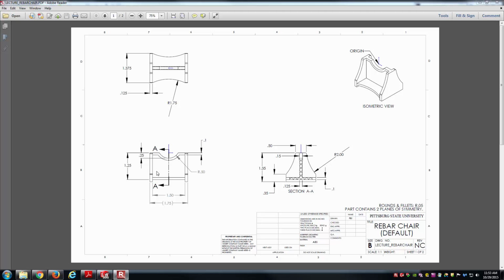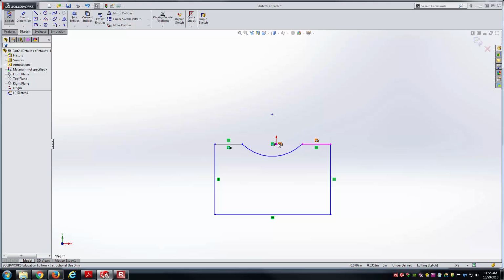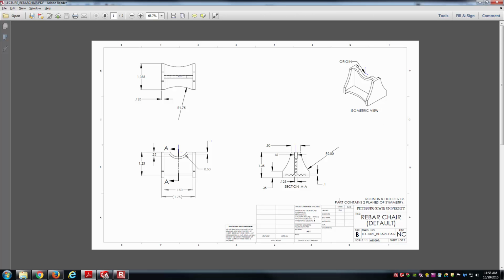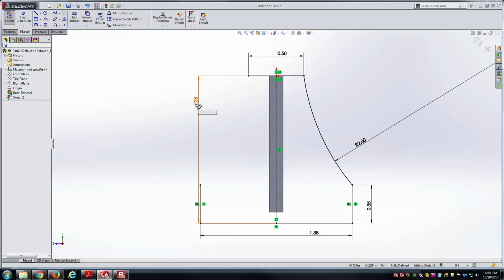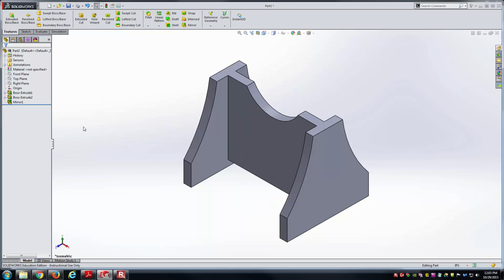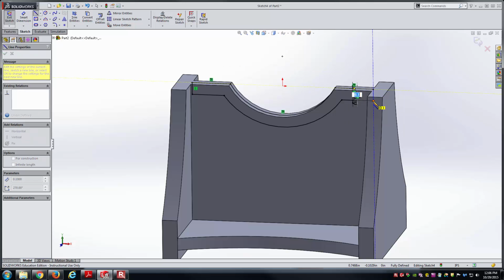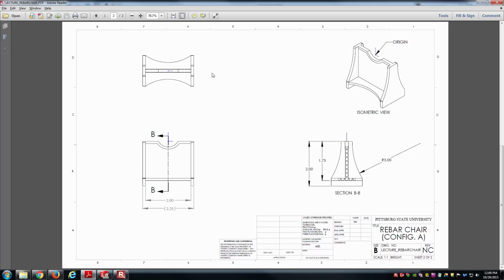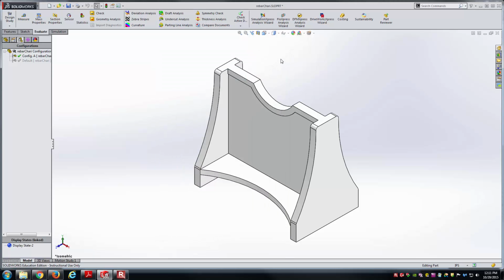SolidWorks - Part Modeling 2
This video is to be used as a demonstration of basic modeling concepts in SolidWorks.